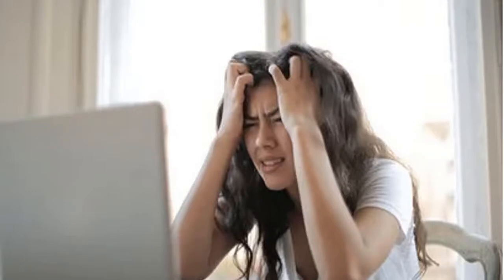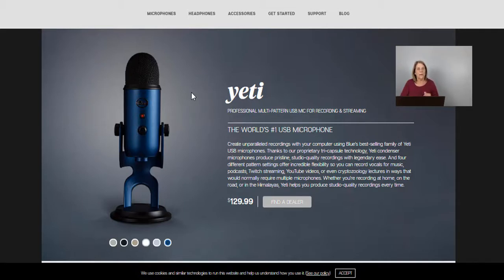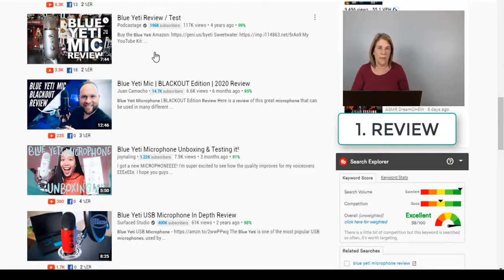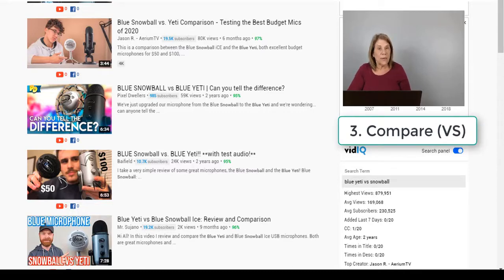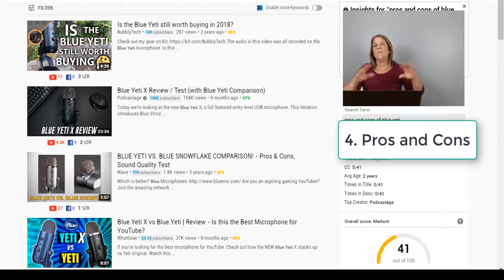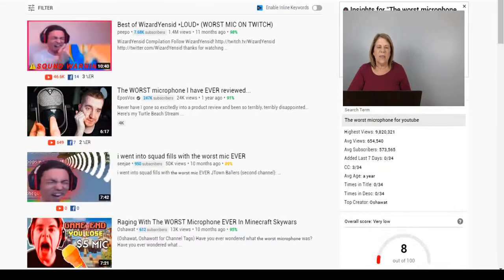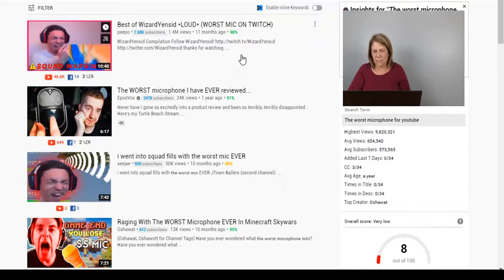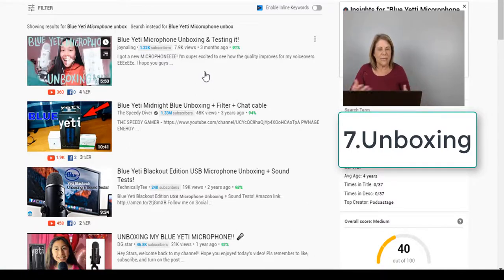How to Promote an Affiliate Marketing Product on YouTube | 7 Different Ways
How to promote a product.  In this video I give you 7 different ways you can promote the same product.  Each time you can create a new video with a different theme and get your affiliate marketing product or any other product in front of more people!

Coaching 1:1 with Vanessa
Now taking applications.  Only a few spots available.

//BUSINESS RESOURCES